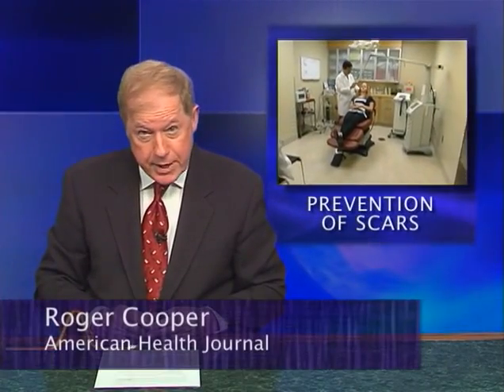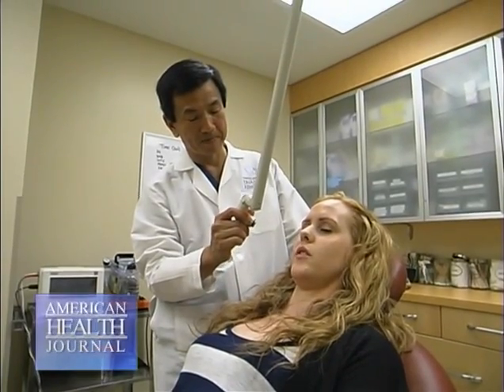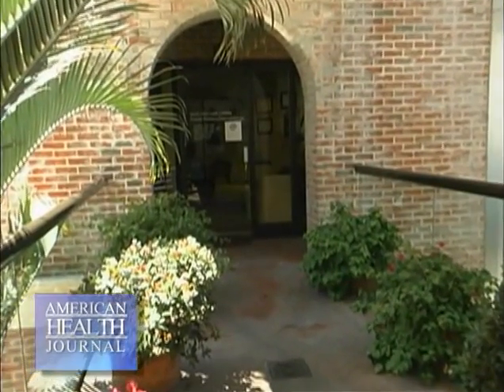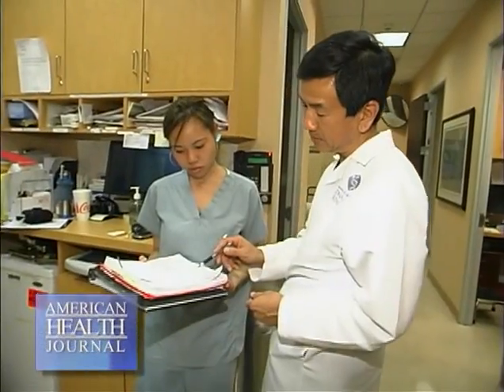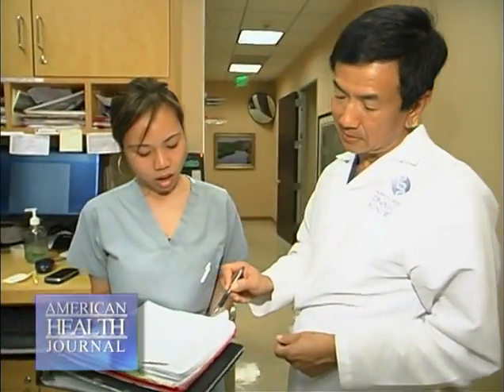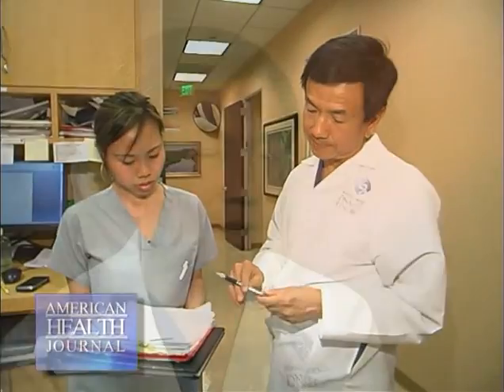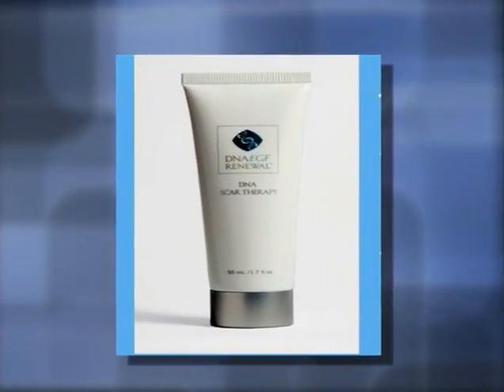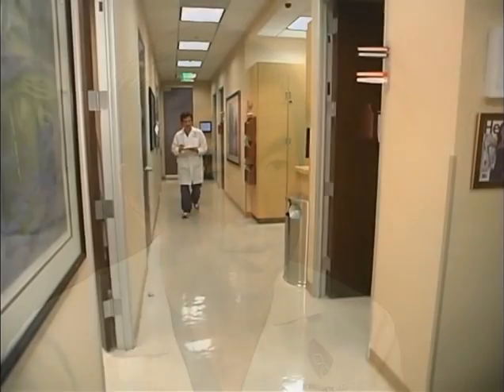American Health Journal: Dr. Moy on Scar Treatment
Dr. Moy speaks on both scar treatment, as well as scar prevention.